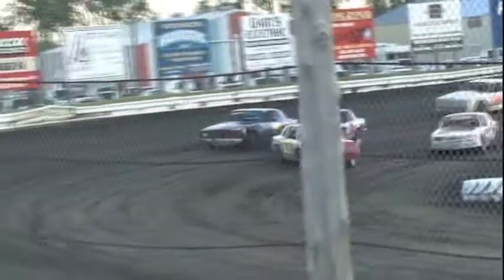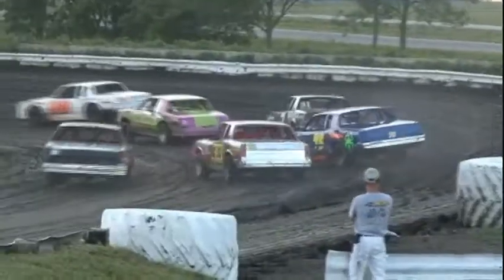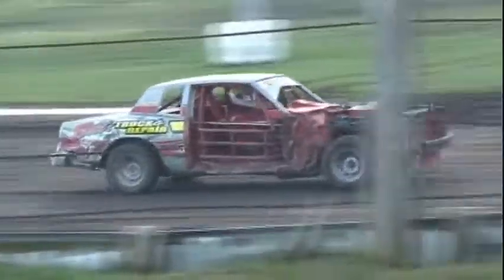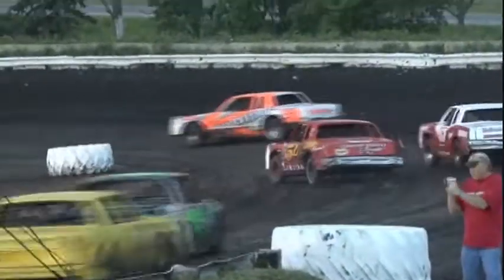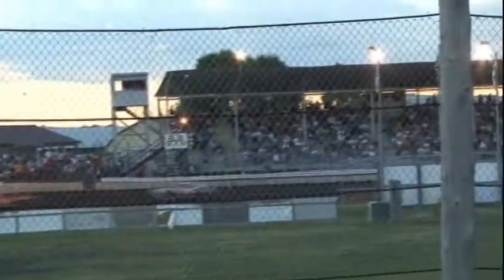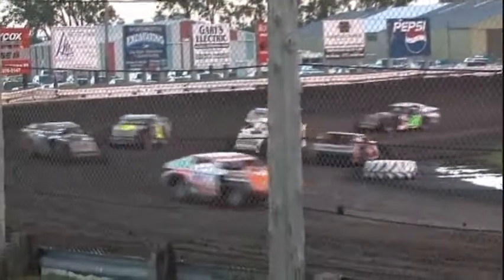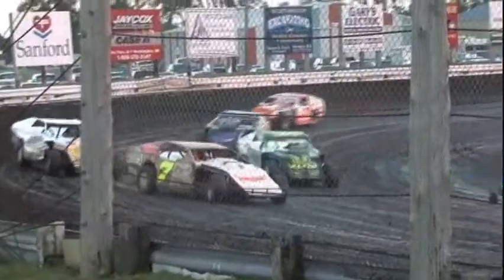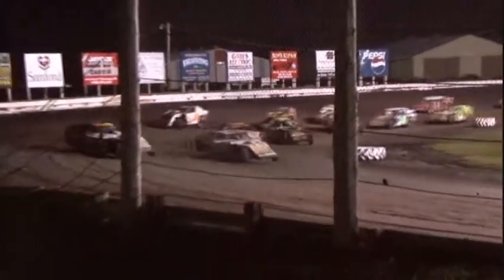July 18, 2010 Nobles County Speedway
Nobles County Speedway racing action from July 18, 2010...